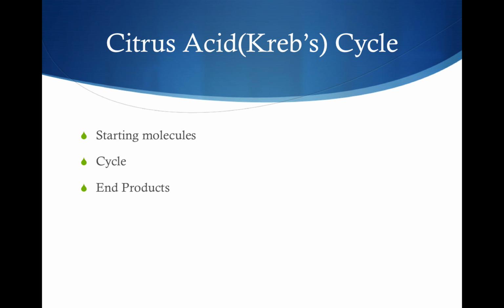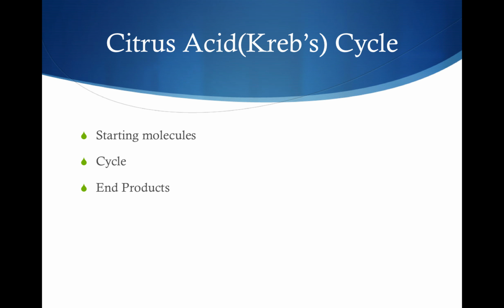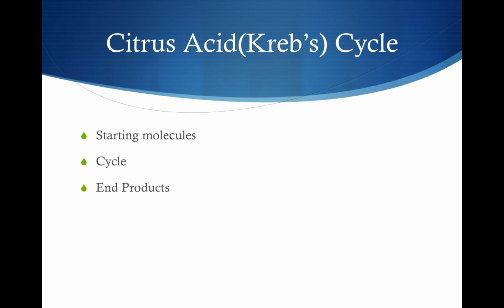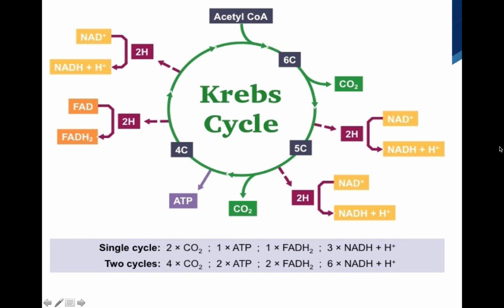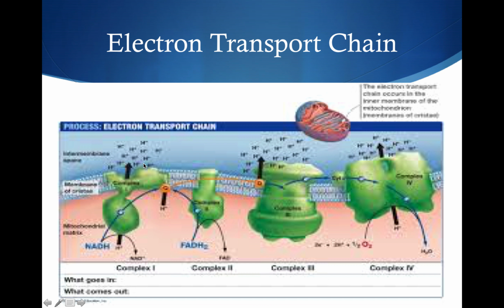Bio 1406 respiration